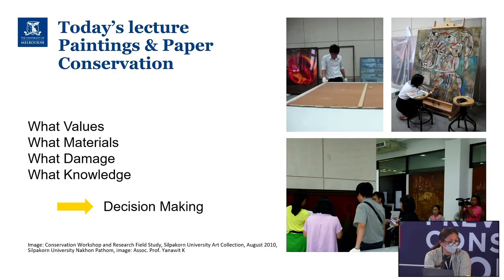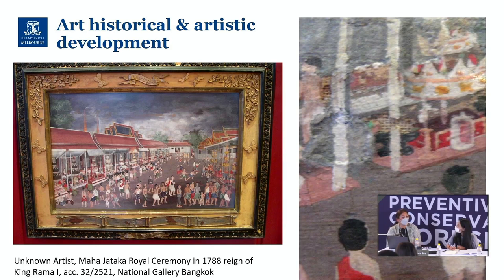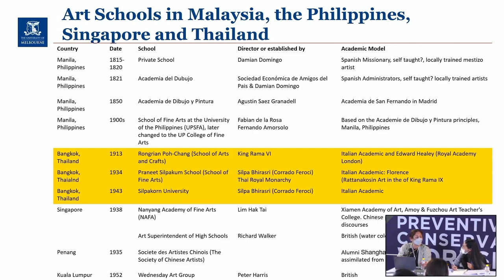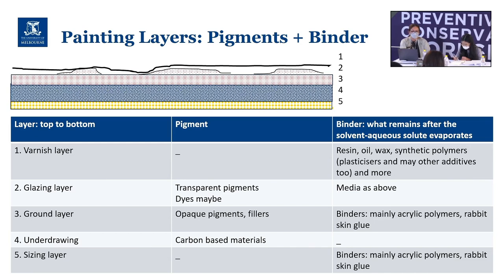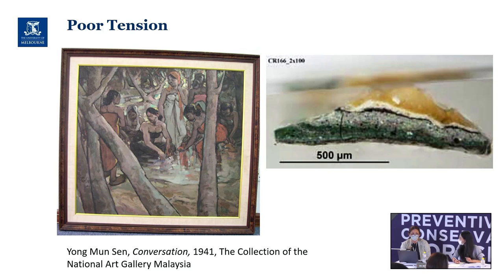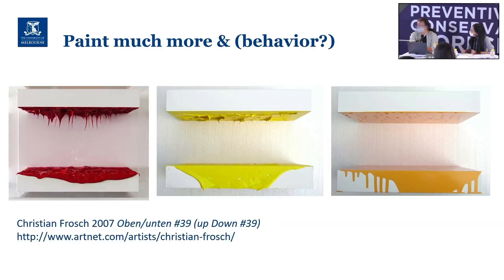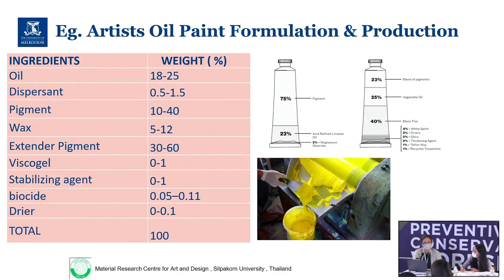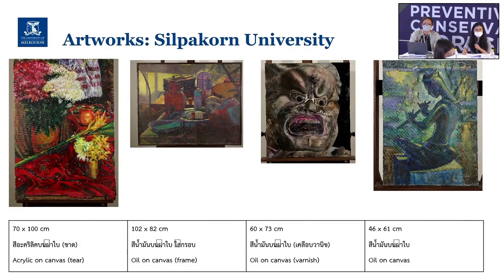EP3: Fundamental of painting and paper Conservation | Dr. Nicole Tse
การบรรยาย "พื้นฐานของการอนุรักษ์ภาพจิตรกรรมและงานศิลปกรรมบนกระดาษ" (Fundamental of painting and paper Conservation) โดย Dr. Nicole Tse

โครงการอบรมเชิงปฏิบัติการ การอนุรักษ์เชิงป้องกันผลงานศิลปกรรม: การจัดเก็บและการควบคุมสภาพแวดล้อมจากบริบทของปัญหางานศิลปกรรมที่พบในไทย“Preventive Art Conservation Workshop: Storage and Environment Control base on Context found in Thailand”ภายใต้แผนงานพิพิธภัณฑ์ศิลปกรรมแห่งชาติ
ตามโครงการขับเคลื่อนการวิจัยและพัฒนาบุคลากรการวิจัยด้านสังคมศาสตร์ มนุษยศาสตร์ และศิลปกรรมศาสตร์ ประจำปีงบประมาณ พ.ศ. 2565

ร่วมสนับสนุนโดย"แผนงานโครงการพลิกโฉมอุดมศึกษาของประเทศ (Reinventing University System) มหาวิทยาลัยศิลปากร ประจำปี 2565

ในวันที่ 20-22 มกราคม 2566 ณ ห้อง Friends of BACC ชั้น 6 หอศิลปวัฒนธรรมแห่งกรุงเทพมหานคร

หัวหน้าโครงการ
ผู้ช่วยศาสตราจารย์โอชนา พูลทองดีวัฒนา

ภาควิชาทฤษฎีศิลป์ คณะจิตรกรรมฯ